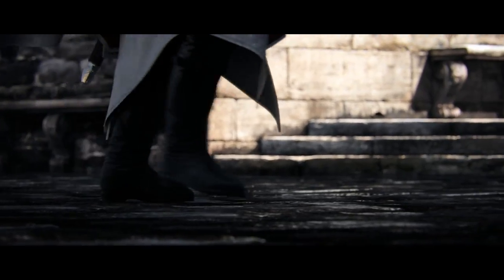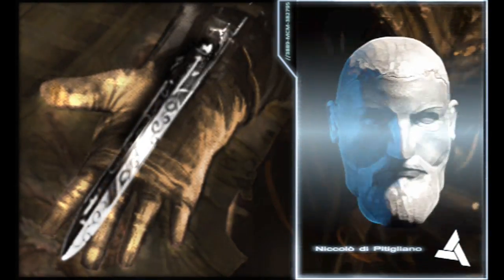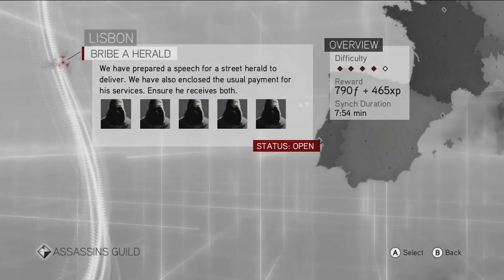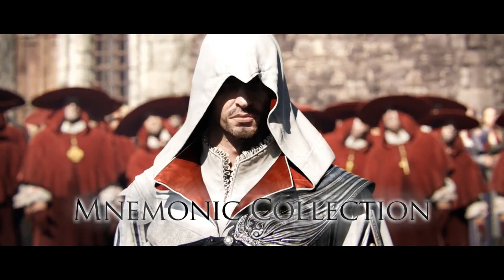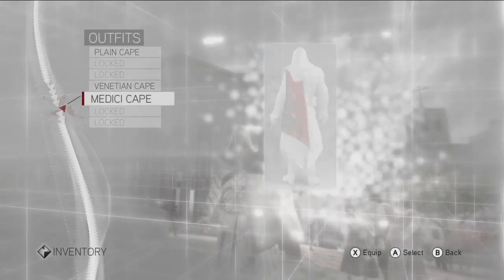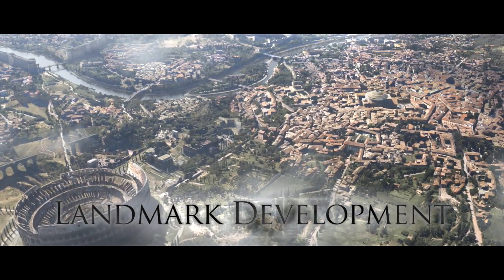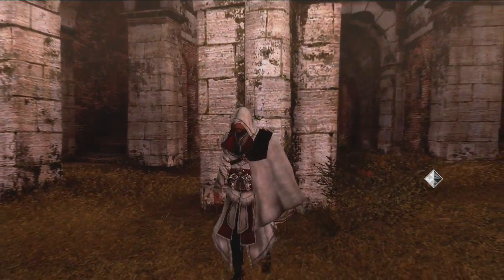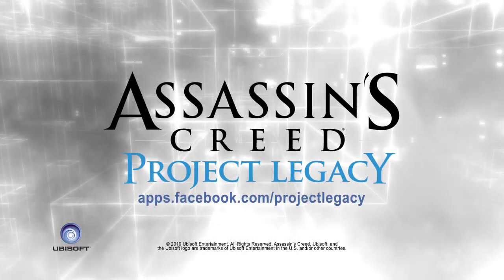Assassin's Creed Brotherhood | Project Legacy Know-How Trailer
Un trailer per il gioco su Brotherhood realizzato per Facebook